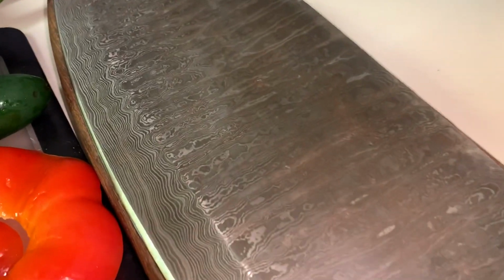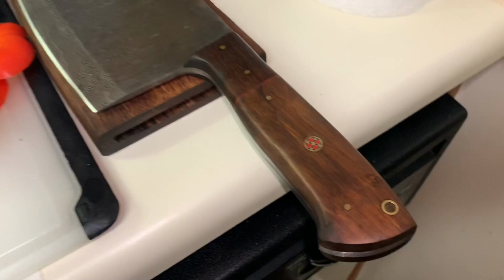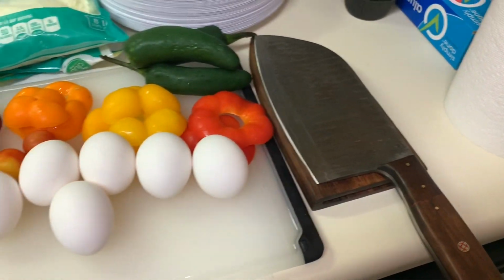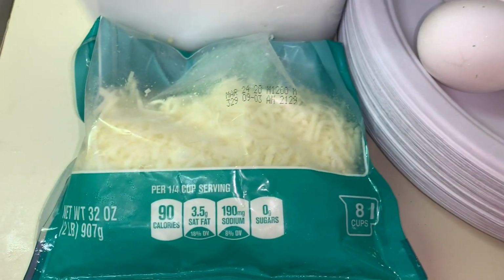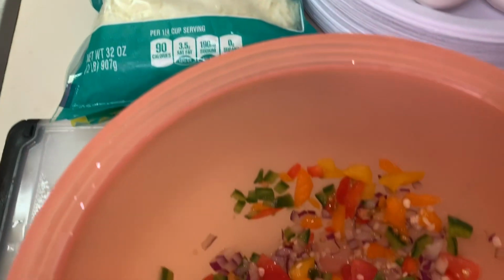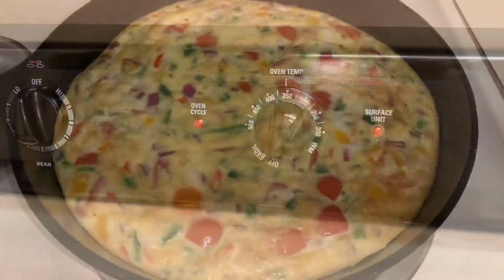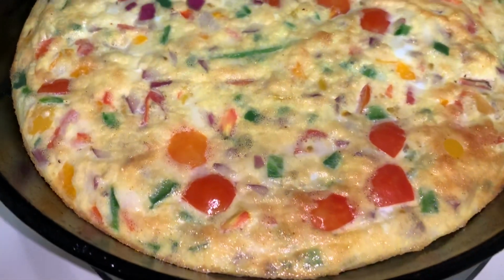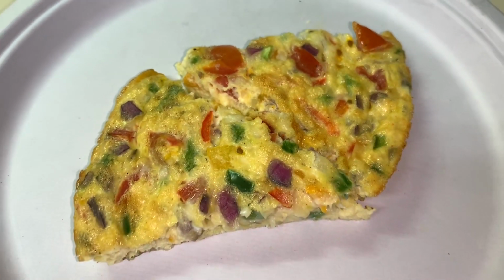How to make a Frittata!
Frittata!

Ingredients:

6 large Eggs
5 Cherry Tomatoes quartered
1/4 cup diced Red Onion
1/4 cup each diced Red, Yellow, & Orange Bell Pepper
1 diced Jalapeño
1 tablespoon Minced Garlic
1/2 cup Shredded Mozzarella

Directions:

Pre-heat the oven to 350*F. In a large mixing bowl crack and whip together all the egg. Once mixed pour in all the other ingredients and stir until well combined. Spray cast iron skillet with non-stick spray and pour in egg mixture. Place in oven and cook for 10 minutes. Take out and let rest for two minutes let slice and serve. Enjoy!

I pray this will brighter someone’s day with a smile and laugh. Love y’all!

“Give me a sub for some tasty grub!”

Thank you very much for watching! I hope you have a wonderful day! 👍🏻😁🙏🏻